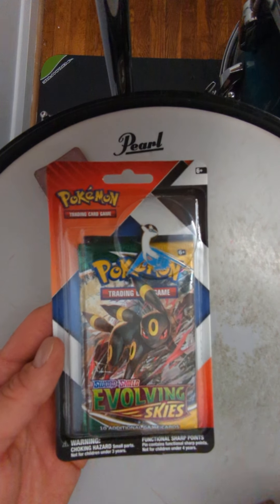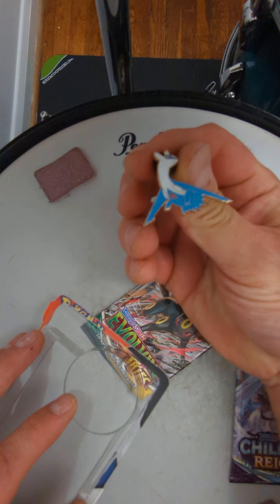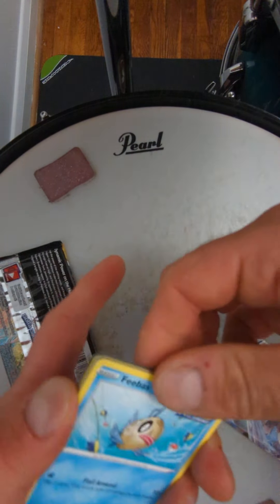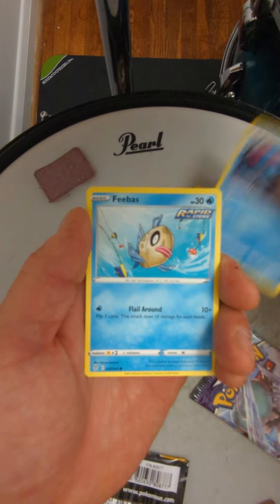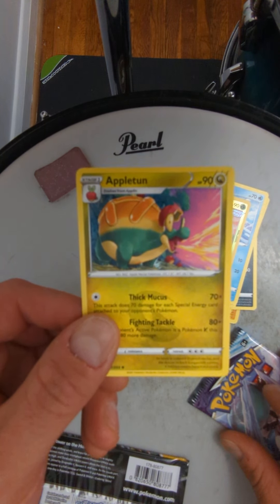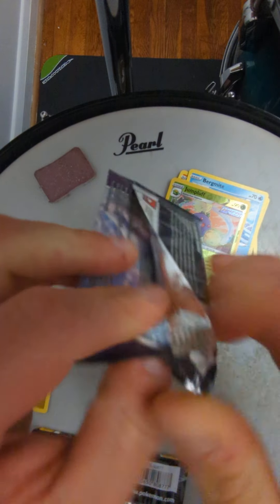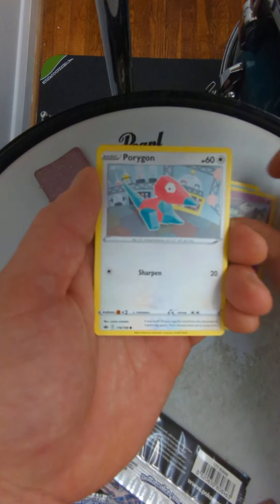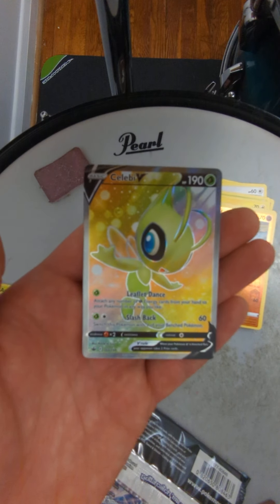One last Walgreens 2-pack! Give me a pull!!!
The third opening of a Walgreens 2-pack Evolving Skies & Chilling Reign pin blister. Will there finally be a hit in this one?! Or are these a total value bust to rip them open?